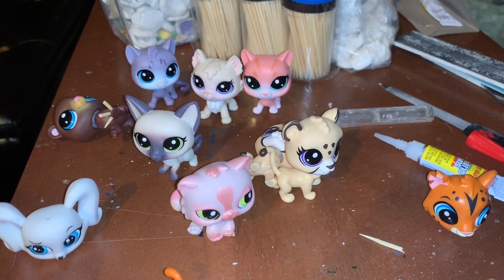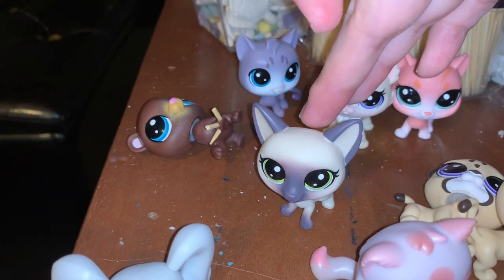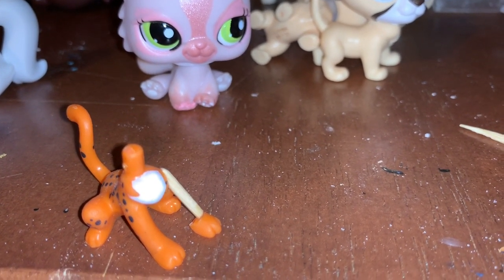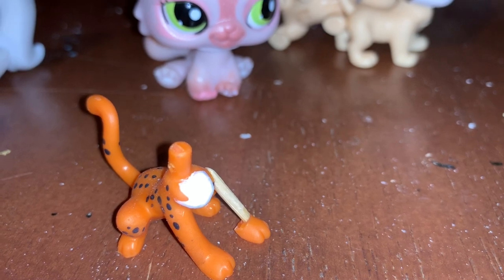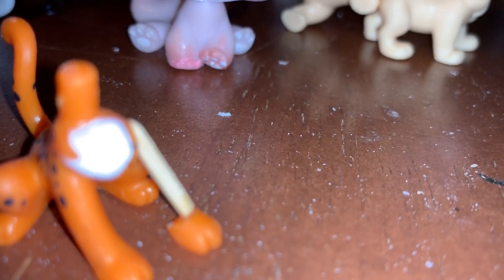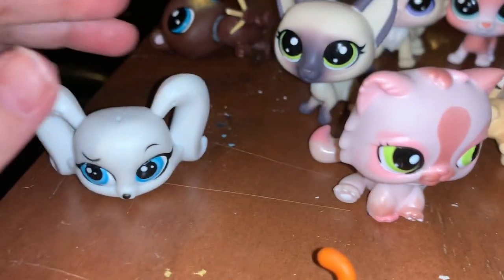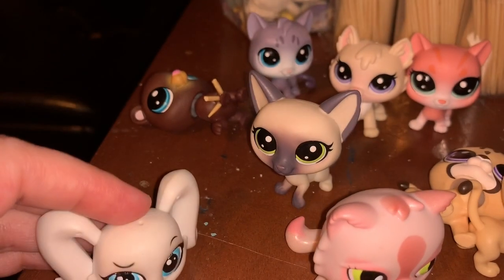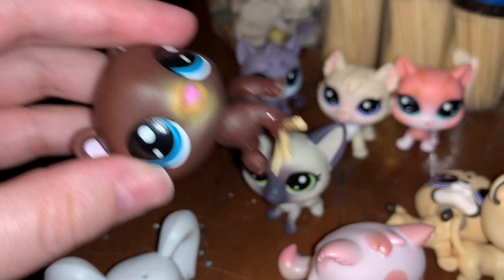Warriors Customs UPDATE: Graywing, Egg, Clear Sky, Thunderstar, Cloudberry, Badger, Moonflower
Hello, everyone! Summer semester is officially over and now I can focus on my warriors once again! In this video we have:
Thunderstar
Clear Sky
Graywing
Egg
Badger
Cloudberry
Moonflower
Hawkfrost
Bramblestar

Thank you! More updates are soon to come!
Also, if you are wondering why the badger is not midnight, it is because I have a special custom in mind for him/her (I forget) and I wanted to practice with one first. Folk Art Paint Color: Steel Gray
D&D paint brush set
Nylon paint brush set (10)
105 Pieces Precision Crafting tools (not intended for kids)
Mudder 15 Packs of Precision knives set (not for kids)
Precision Knives 2 Handles and 60 Spare Blades (not for kids)
Large Nail Filers
Sinful Shine Nail Polish Step 2
Sinful Colors Clear Coat
Artistic Wire
Needle nose Pliers (used for cutting Artistic Wire)
Americana 8 oz Black Paint (Ebony)
Folk Art Black Paint 8 oz
Americana 8 oz White Paint (Cotton ball)
Fine Detail Paint brush set
Miniature Paint brush set (high detail)
Tiny magnets I use for the figurines
Littlest Pet Shop Figurines (Cat and Bear Families)
Littlest Pet Shop Cat Hide Away
DAS air drying clay (one package)
DAS air drying clay (four packages)
Super Glue
Small Storage Bins
Small mixing paint containers
Craft Table (Art Studio table)
Paint Brush Organizer
Paint Brush Organizer Round (Holds up to 50)
Paint Brush Organizer (Square)
36 Watercolor Pencils
24 Watercolor Pencils
72 Watercolor Pencils
72 Watercolor Pencils w/ black zipper case
Littlest Pet Shop Lucky Fortune Surprise
Littlest Pet Shop Lucky Surprise Crystal Ball set
Littlest Pet Shop Cosmic Surprise Set
Littlest Pet Shop Super Mega Addition
Toothpicks for limbs
Bamboo toothpicks for limbs
Dremel 3000 (Not intended for children)
Rough bristle paint brushes